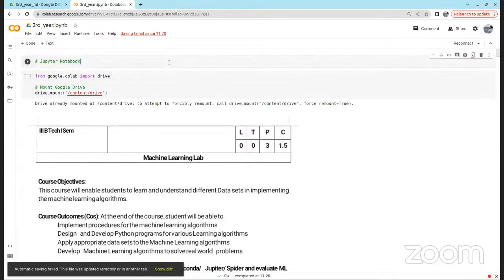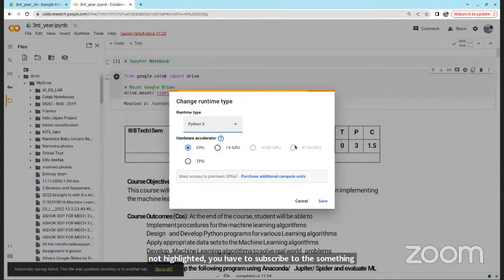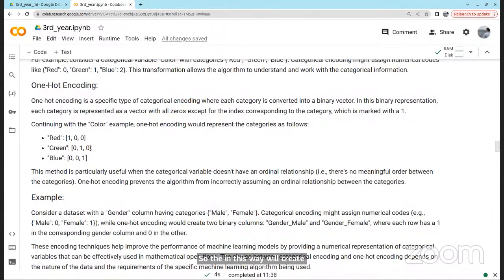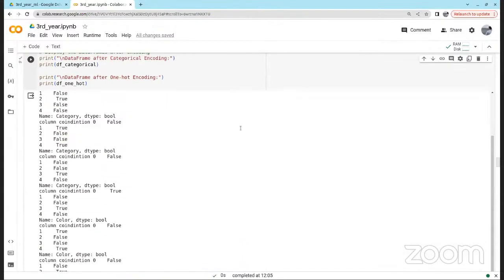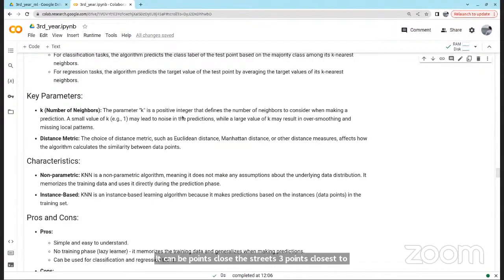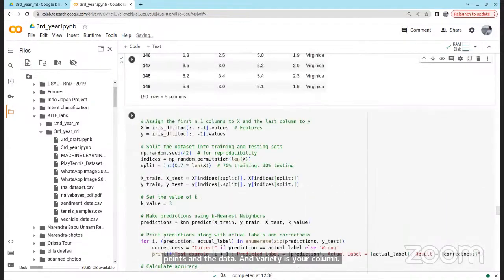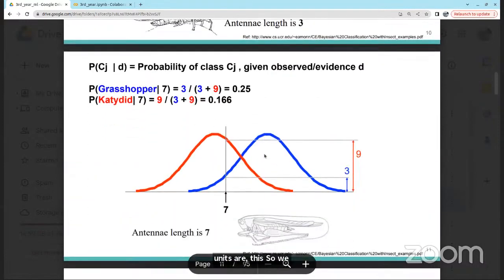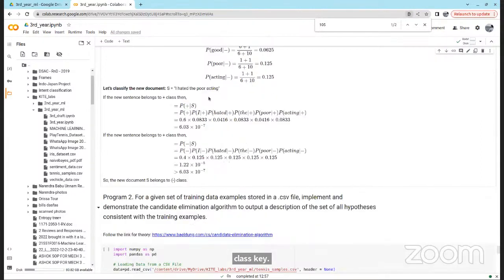IIITH ML LAB Day 2